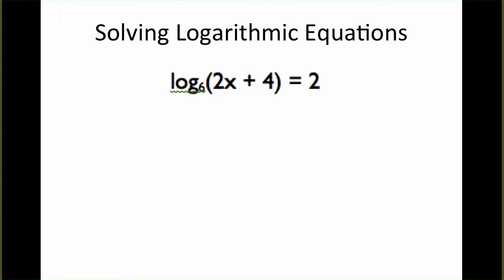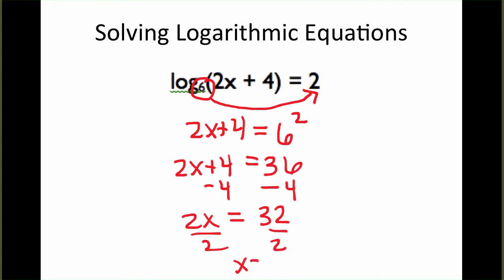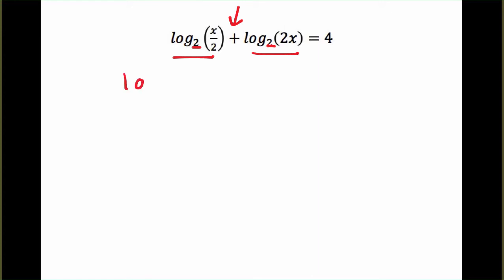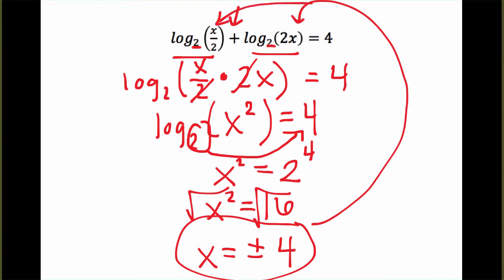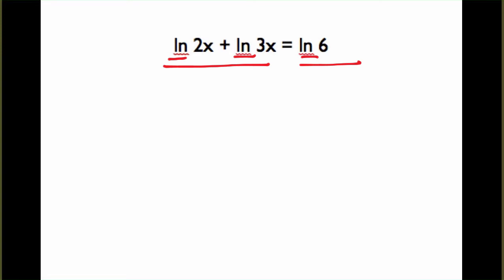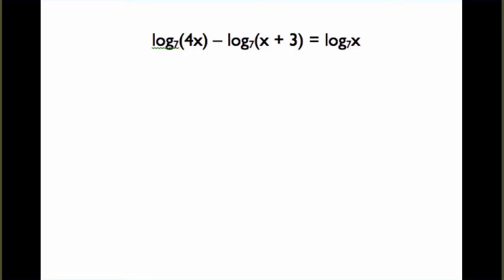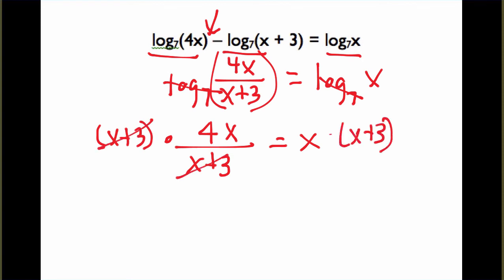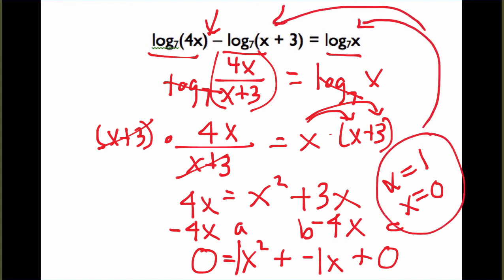MTH 122 - 5.5 - Solving Logarithmic Equations